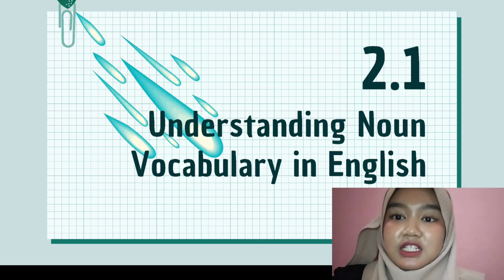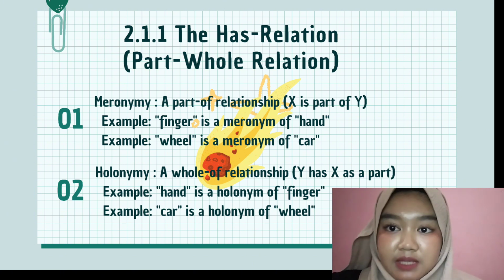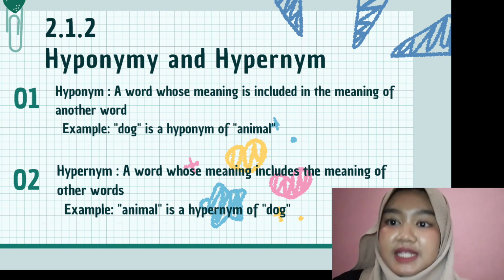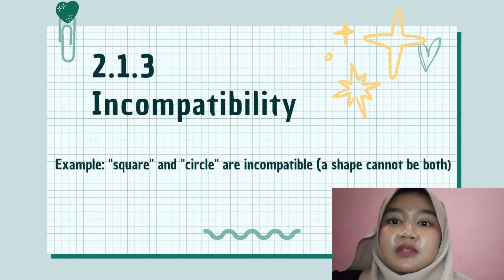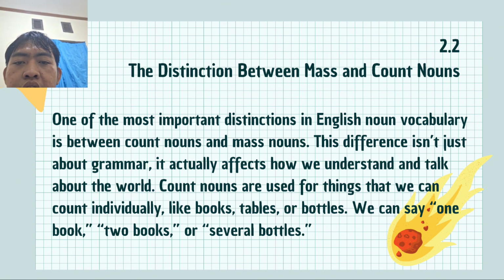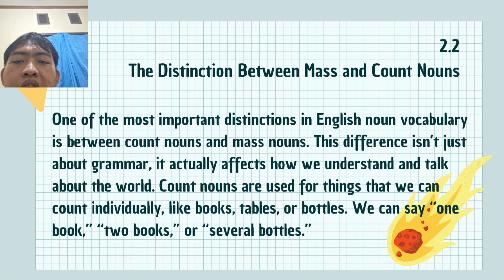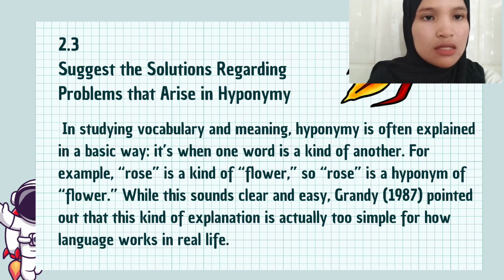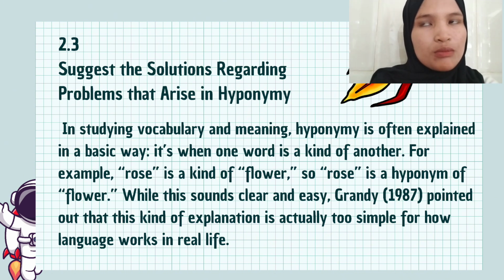Group one presentation semantics